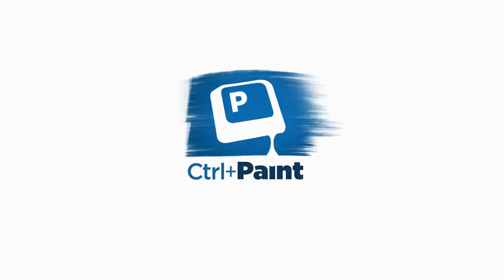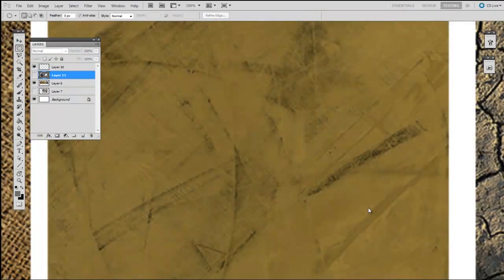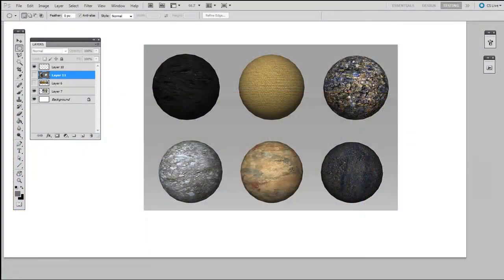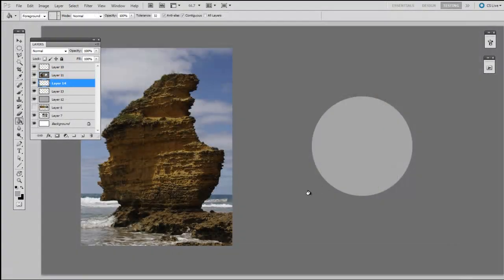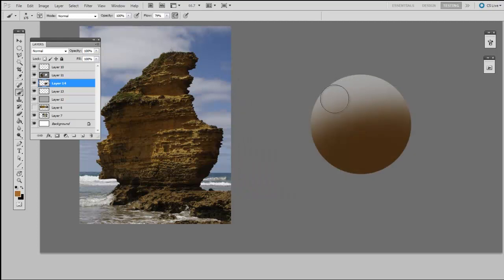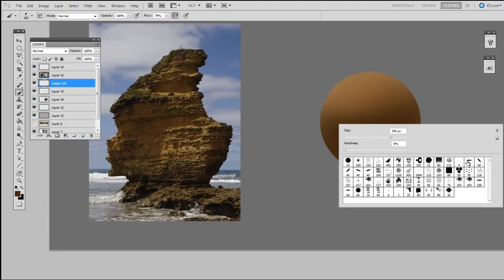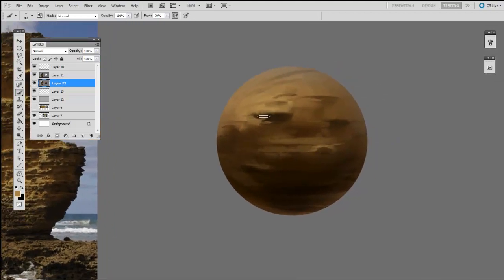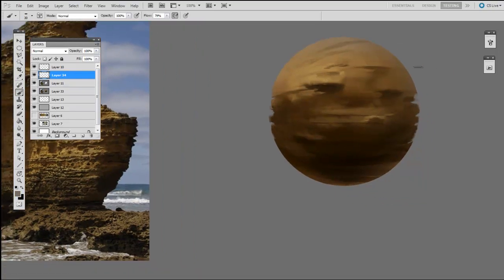Studying Texture in Your Digital Painting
Getting better at painting is a slow process, but having specific study goals will help add structure to your learning.  This homework assignment will help you improve the textural richness of your digital paintings.